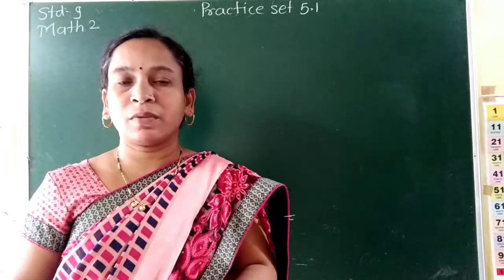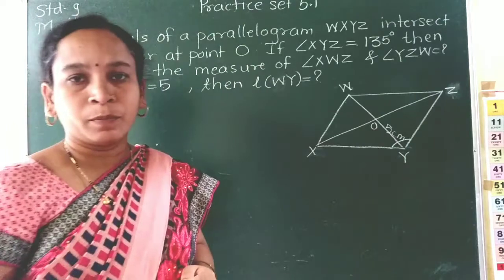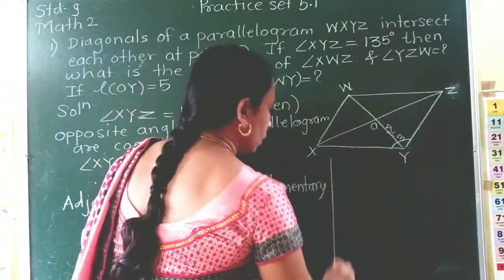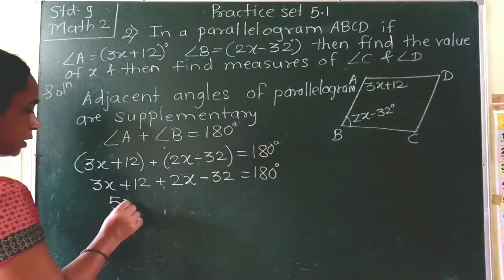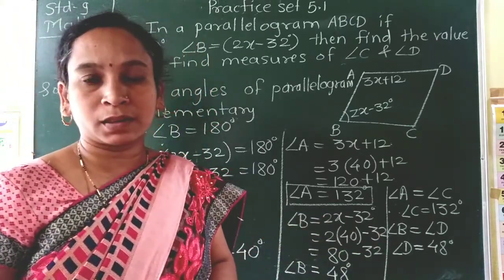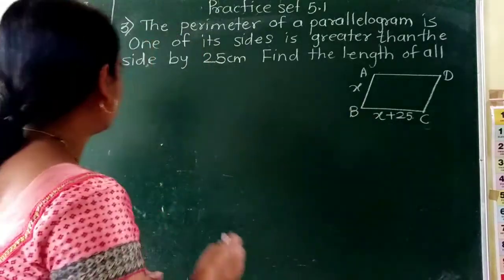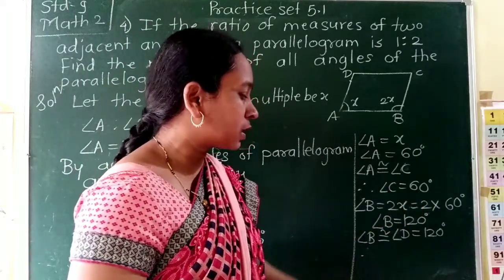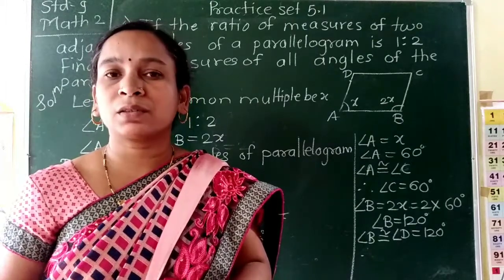Quadrilaterals:Practice set5.1(Ex 1to4/Class 9/Examples on properties of parallelogram/8 scholarship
Quadrilaterals: Practice set 5.1(Ex. 1 to 4/Class 9/Examples on properties of parallelogram/

Hello!!
   This video includes Quadrilaterals: Practice set 5.1 examples 1 to 4 .This examples are based on the properties of parallelogram